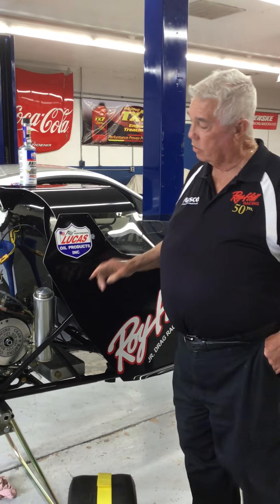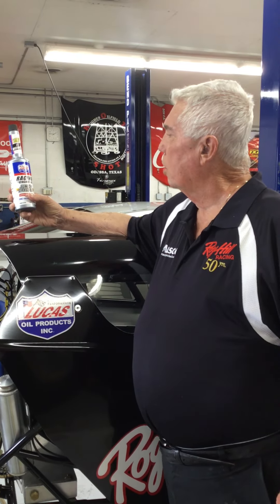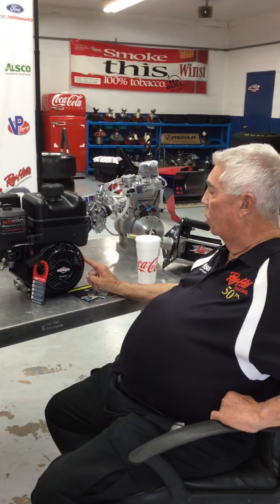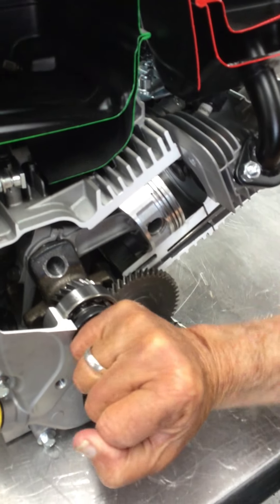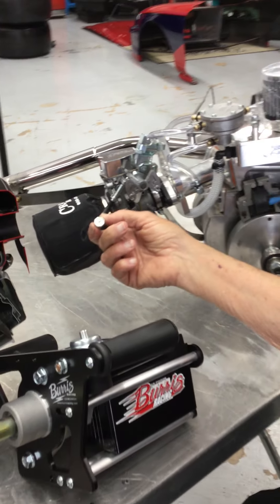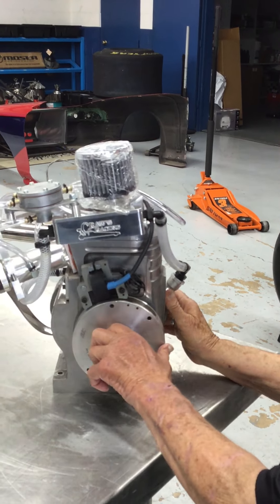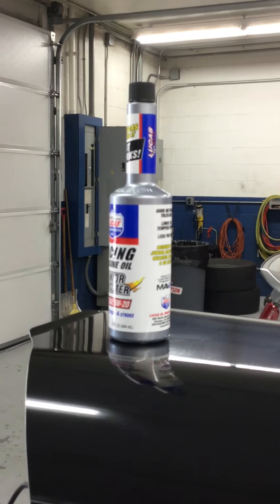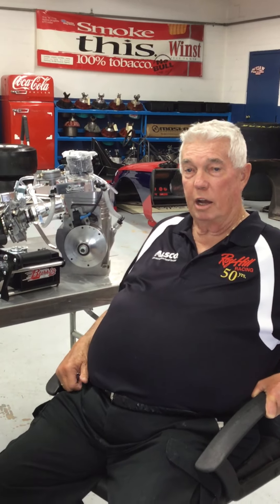Roy Hill Talks Jr. Dragsters!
Lets talk Jr. Dragsters! The future of Drag Racing!